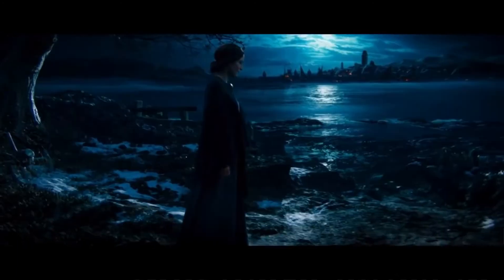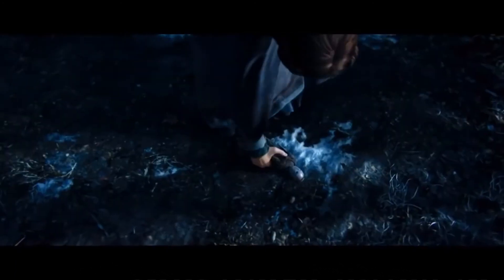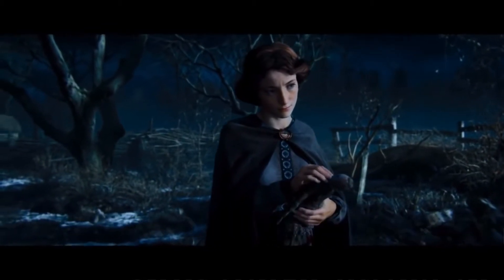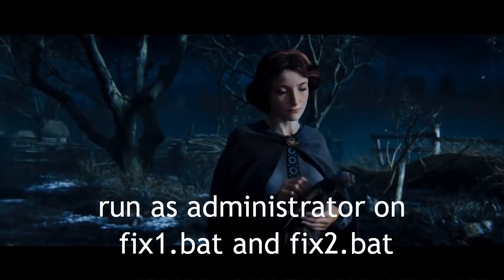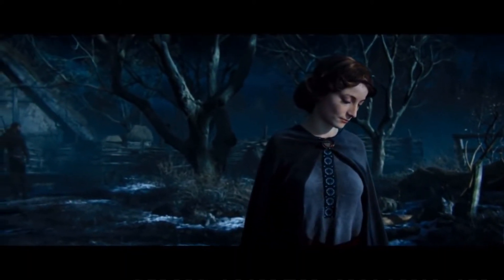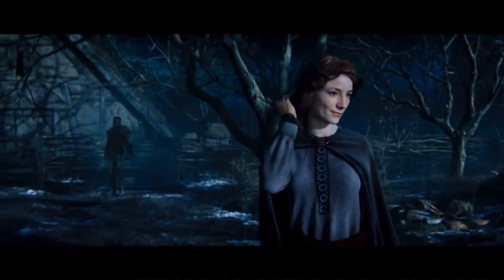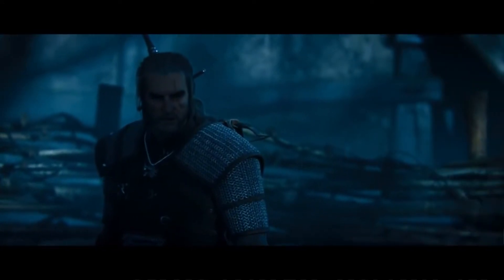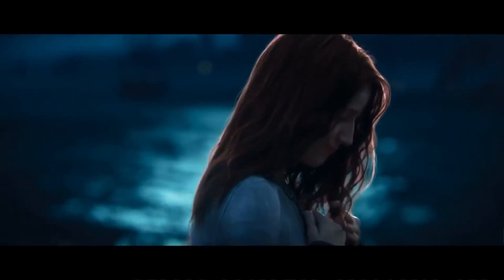Fix Prey Surround Sound 5.1ch Windows 10 Download Stereo